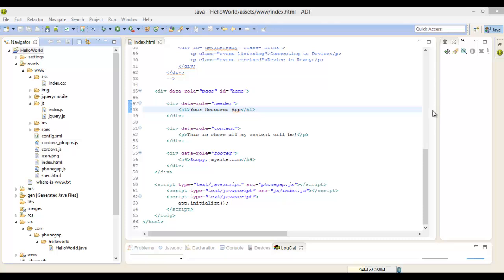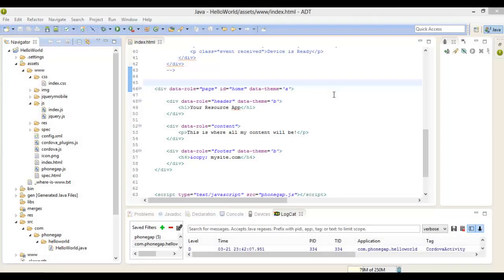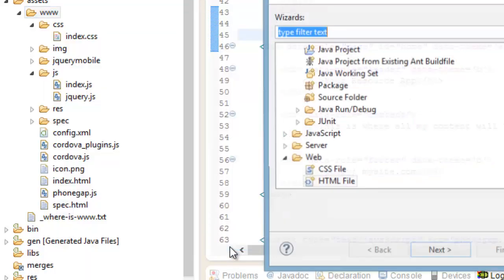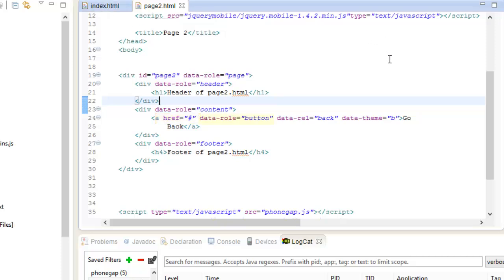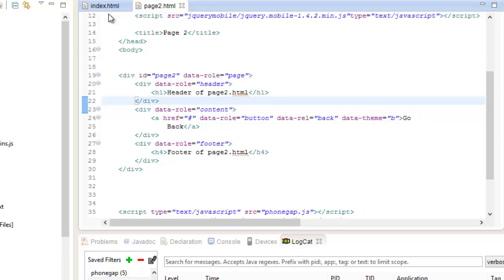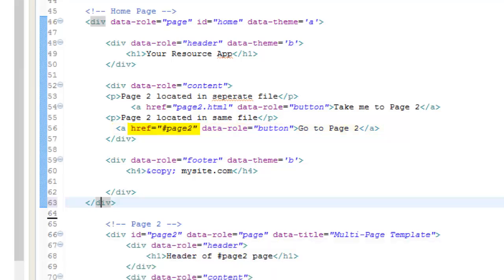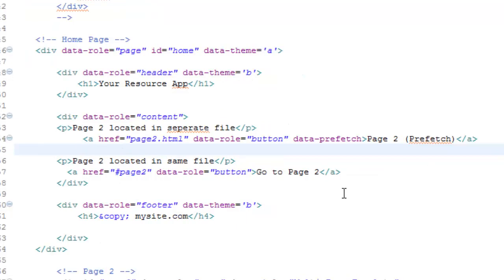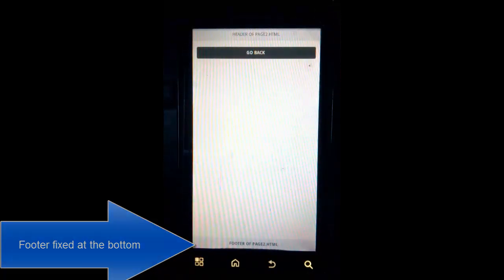3. Creating jQuery mobile pages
When building a mobile application using the jQuery Mobile framework it's easy to work with multiple pages, and link them together. If you're coming from a web development background then you would be familiar with just linking additional external files to be used as web pages. In jQuery Mobile the easiest way to create mobile pages is to add multiple pages to one jQuery Mobile file. This is the third video of the Hybrid mobile app development series where we take a look at how jQuery Mobile handles mobile pages while building on to our reference app. This video example is for the Android platform using Phonegap 3 and Eclipse ADT Bundle. The following videos will go into detail using other features JQuery mobile and Phonegap 3 has to offer.